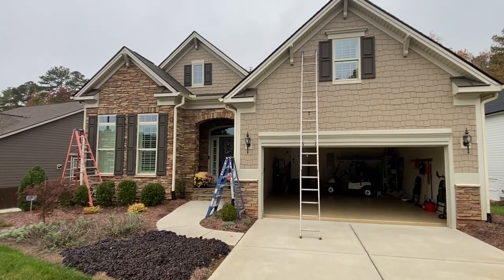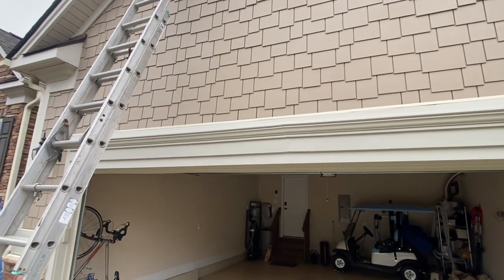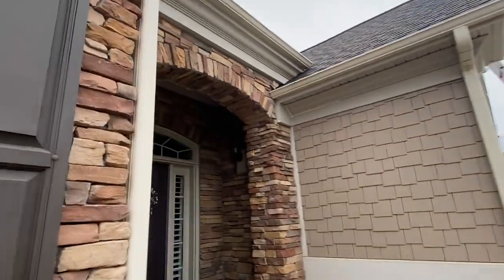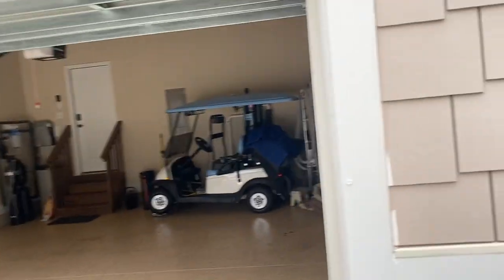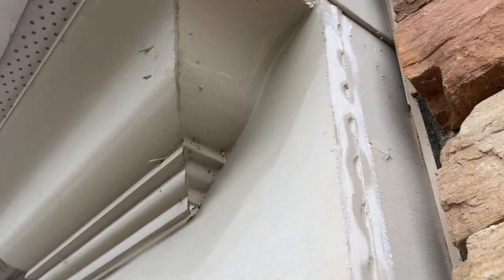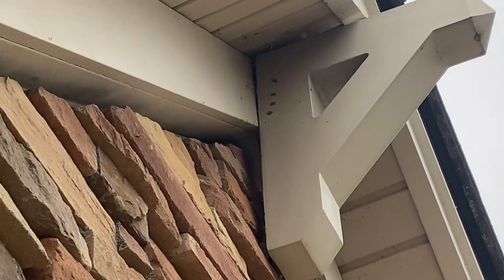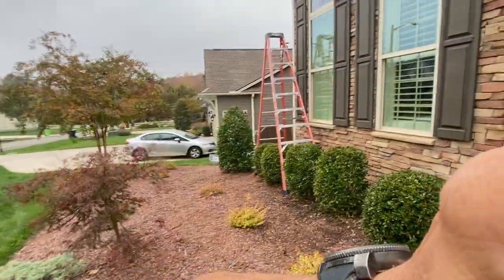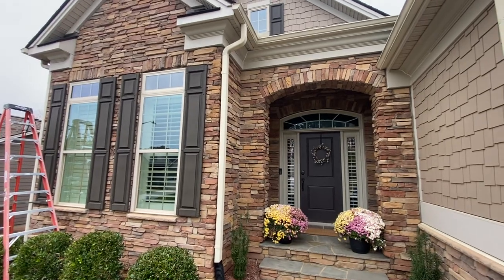New Homes Builders. YOUR FIRED! $500K FAIL!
This is what a $500,000+ Dollar House will look like, after 5 years.  Buyers Beware!